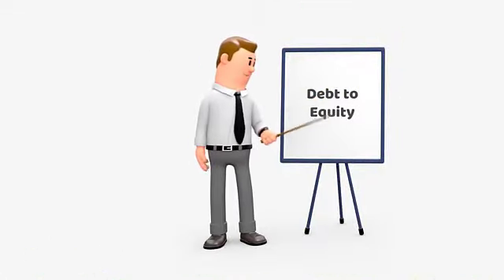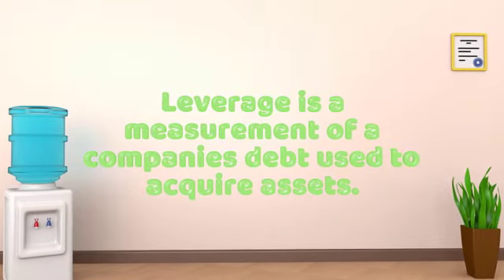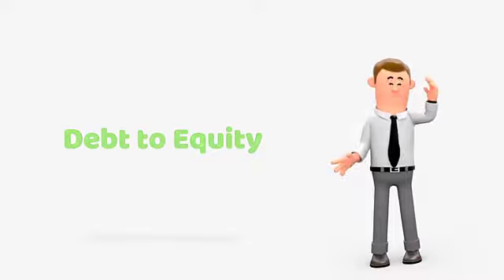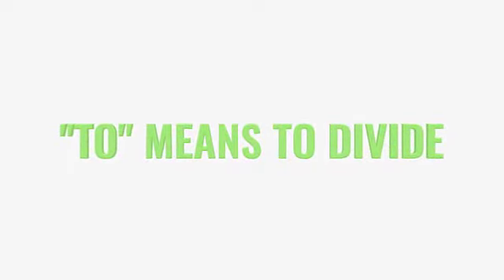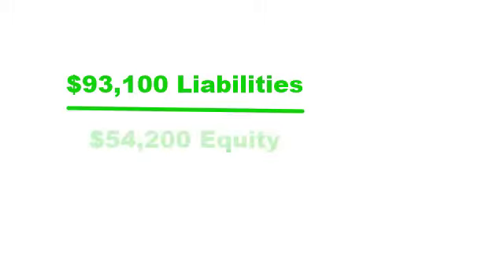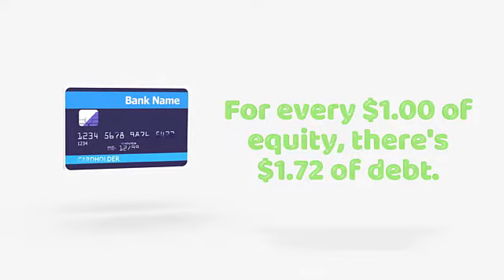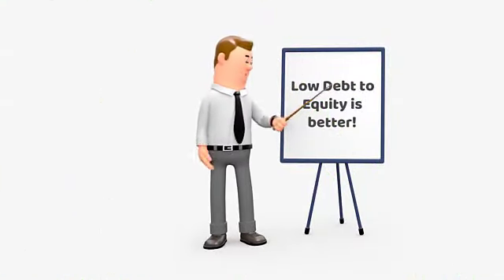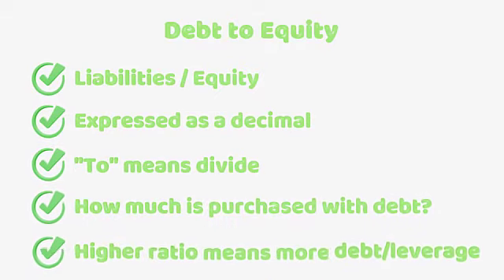Debt to Equity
Ratios are one way that stakeholders compare businesses and measure the health of companies in order to make better business decisions. One of the common ratios is Debt to Equity.
In this short video you will learn how to calculate Debt to Equity and what it can show stakeholders about a business.
This video was created in relation to the Utah State CTE standards for the Accounting II High School course. Specifically, this video prepares students to complete Strand 6, Standard 4: Define and interpret common financial ratios and their uses to stakeholders.